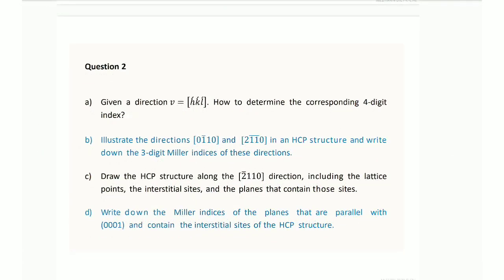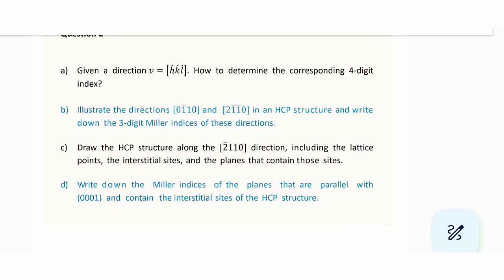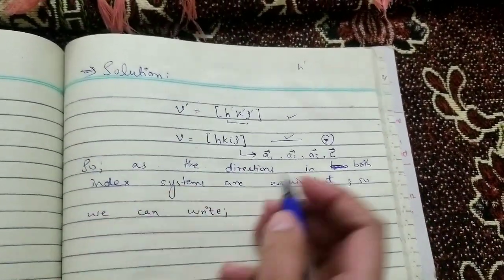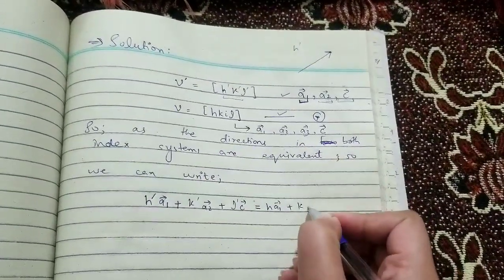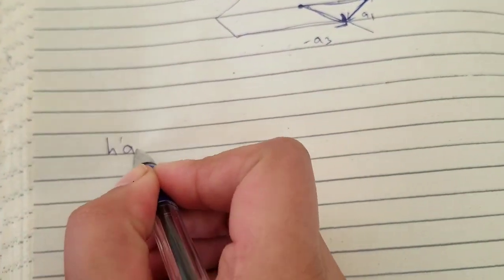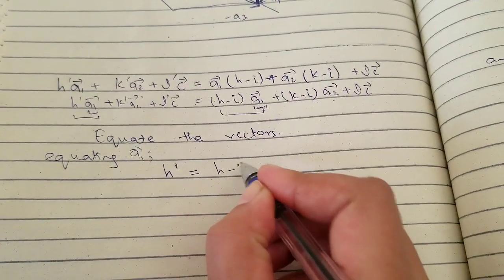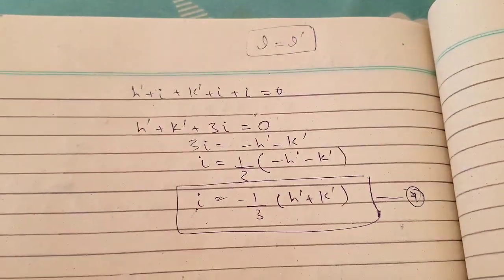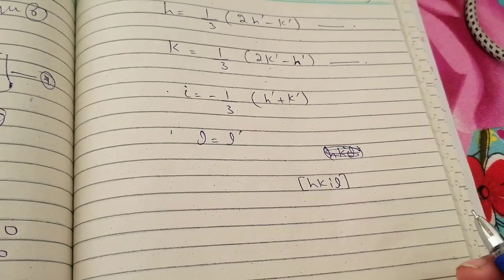Given a direction 𝑣 = [h'k'l'] . How to determine the corresponding 4-digitindex?